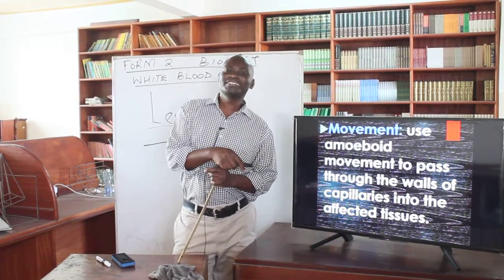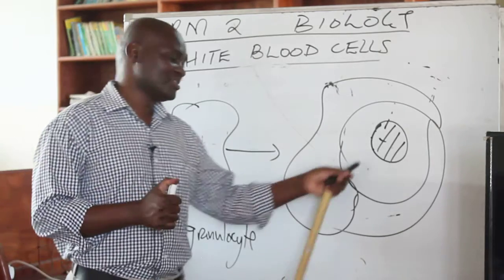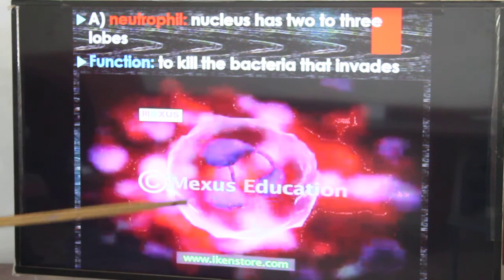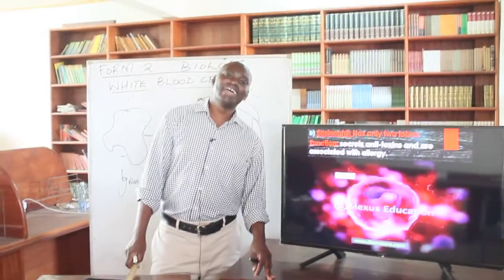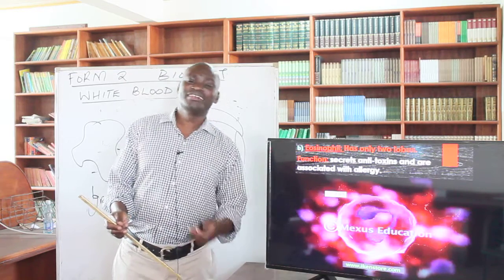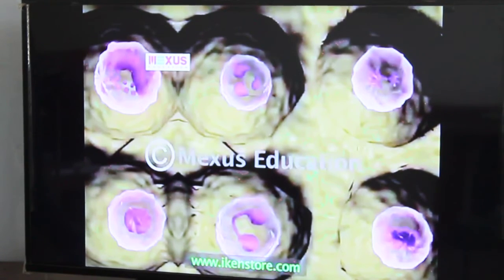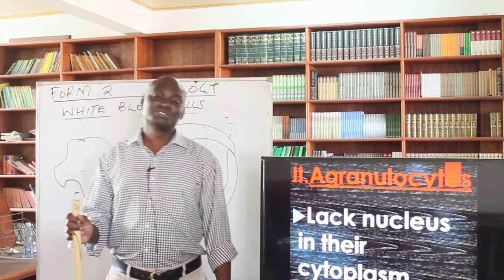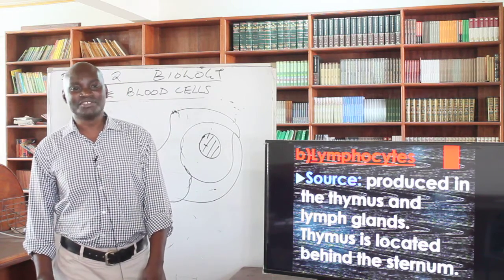AIRED 19TH AUGUST 2020 SEC MR MOSES BIOLOGY FORM 2 LESSON 16 PART 2 10TH AUGUST 2020